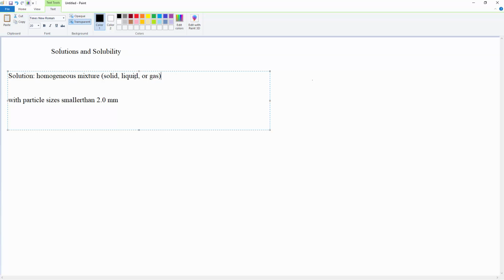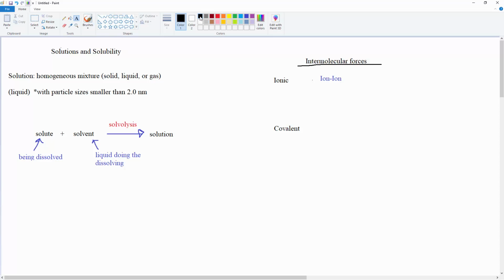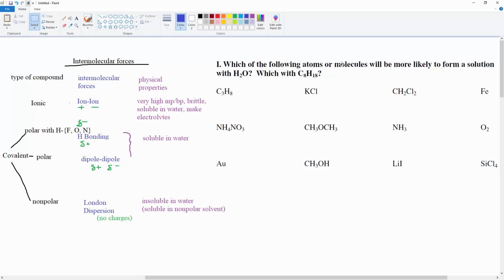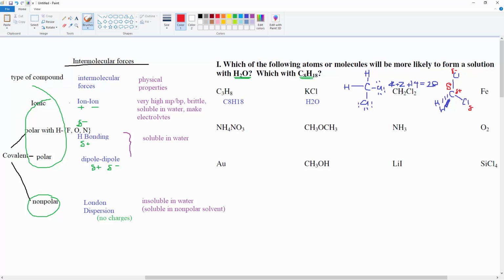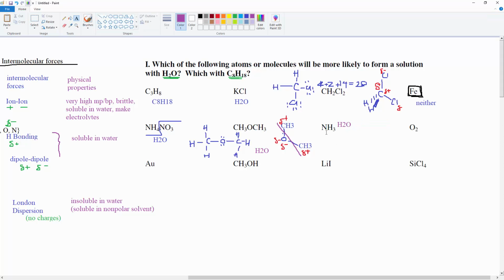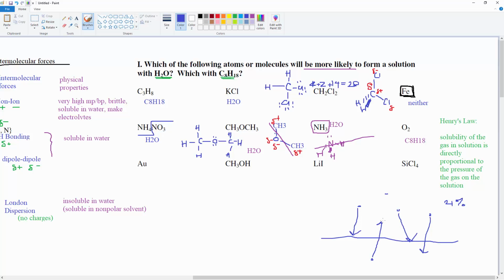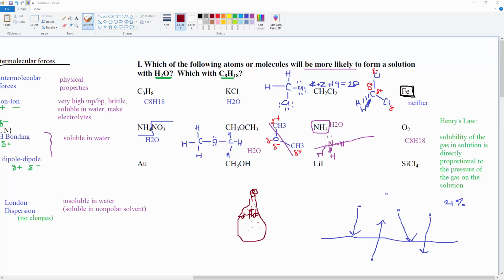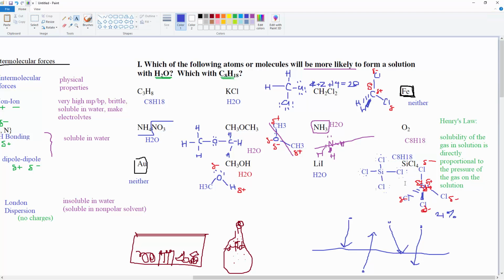Lecture: Solutions: What, Why, How (CC)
Lecture for Elementary Chemistry (Pre-Health Science) students covering an introduction to solution formation.